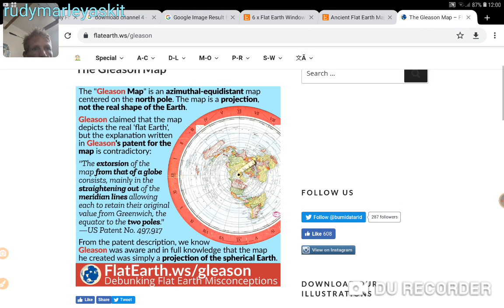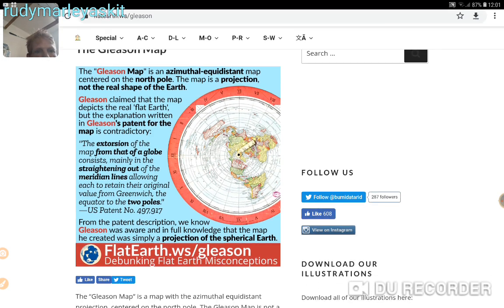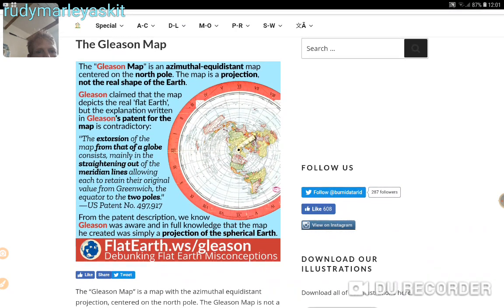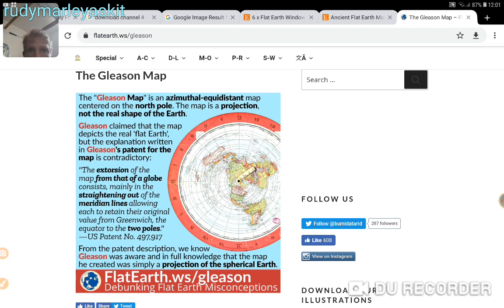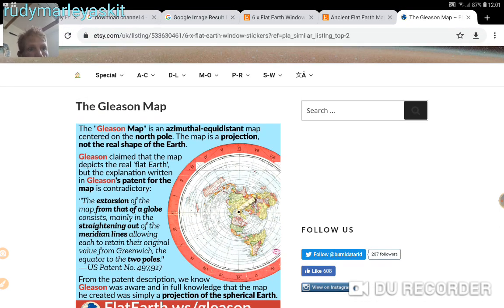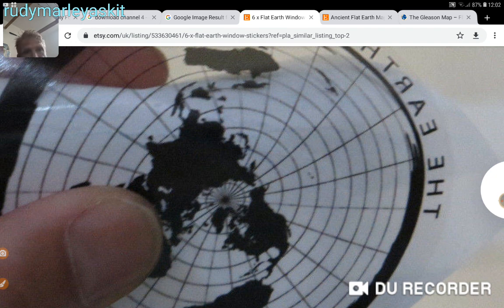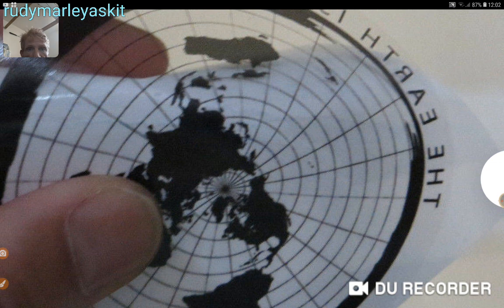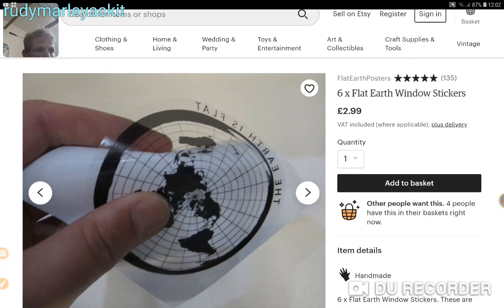The Moon is the Flat Earths Reflection.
Is the Moon a reflection of the Earth? Could it be a focal point of light upon a dome? or is it a light crossing point?, the surface of which in addition to the light source is shining and shadowing an illusion back to us like the negative from a Polaroid?